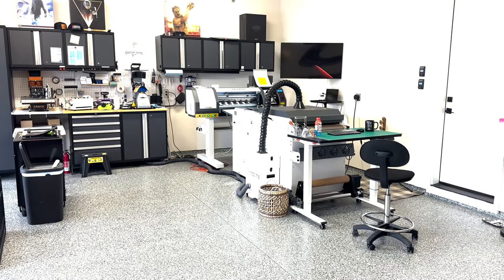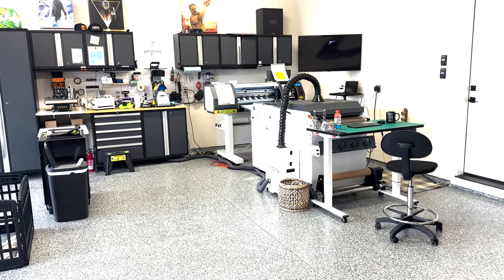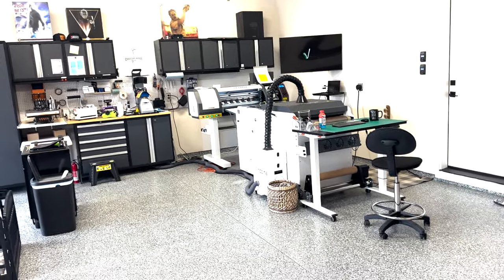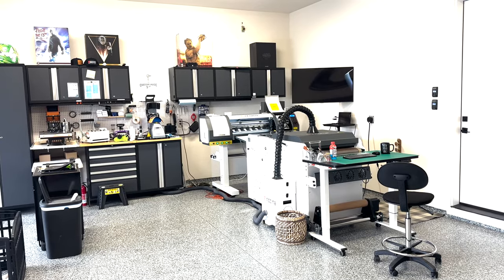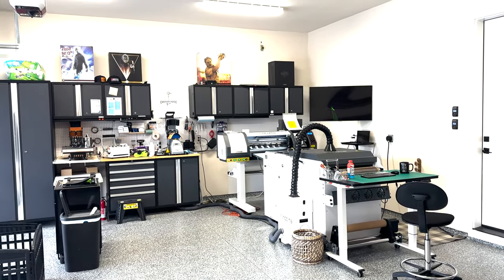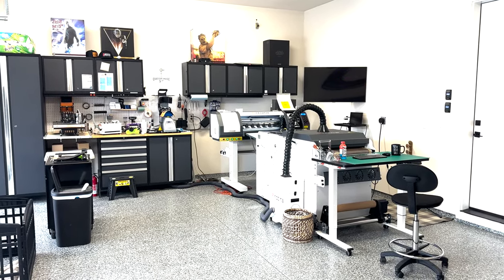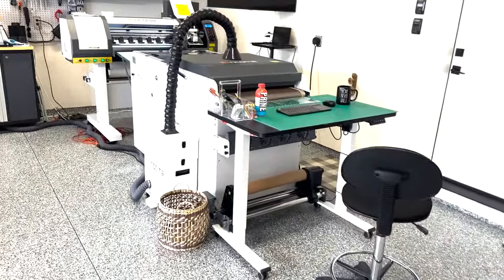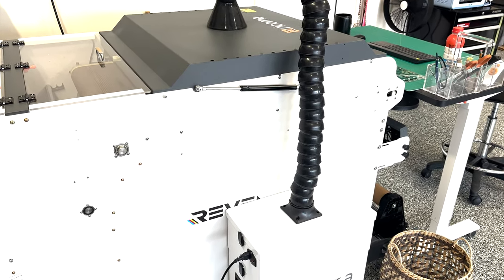Ricoma REVEL DTF-2402 - Direct to Film Printer - Part 2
We are finally printing! Here's my video on my experience with Ricoma and getting this $30,000.00 printer installed and configured. It definitely wasn't what we were expecting.